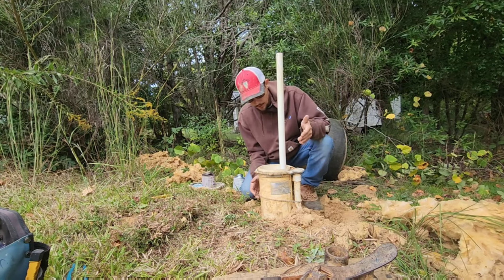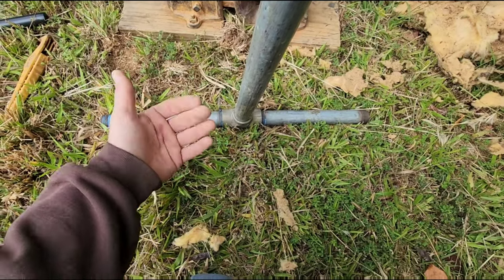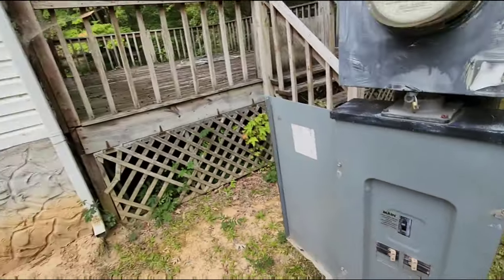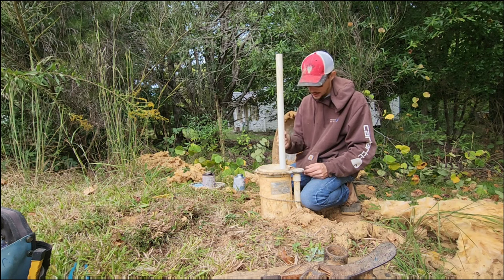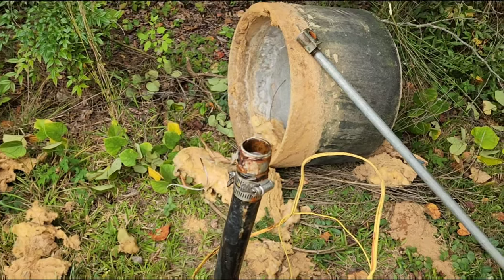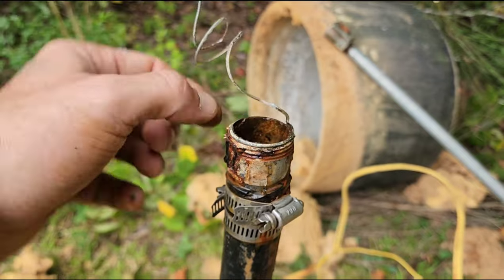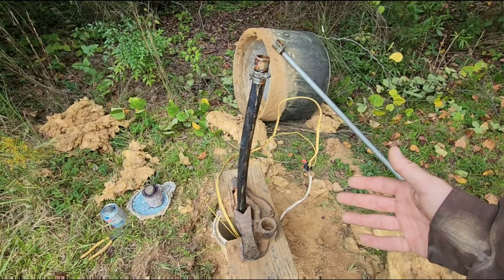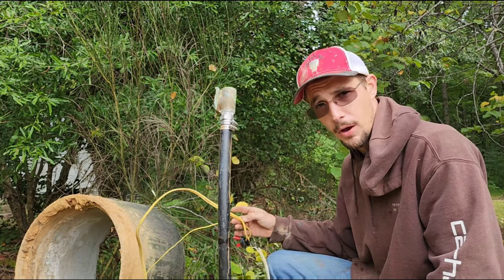Well Pump Repair on Pitless Adapter Style Hook-up. The Drop Pipe was Broken! No Water Pressure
20 Gallon Bladder Tank

40/60 Pressure Switch

1/2 Hp 240v Pump 150ft Max Pumping Depth

This is a Video on how to remove your well pump safety while being set on a Pitless Adapter.